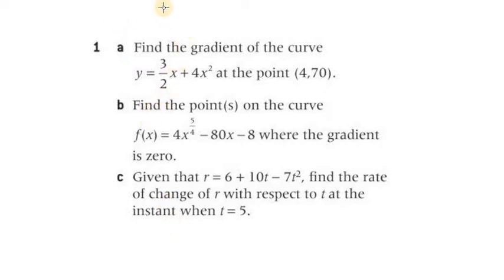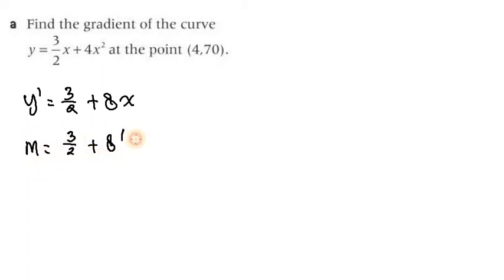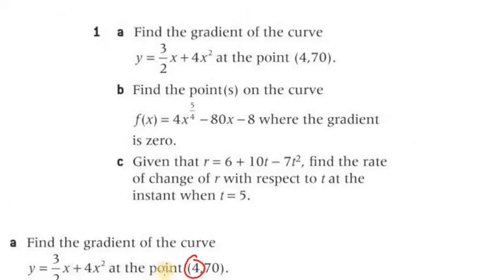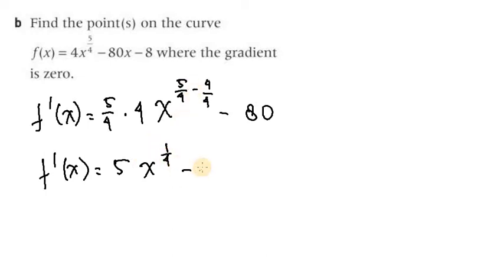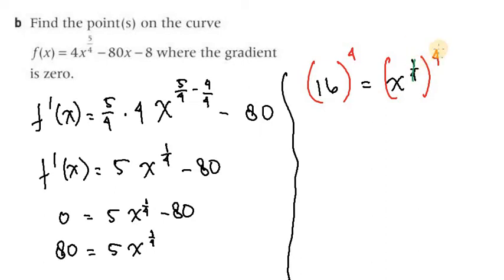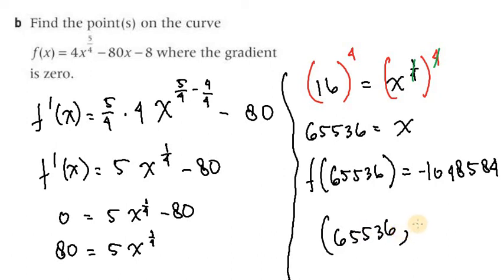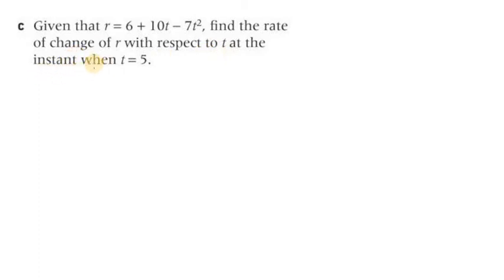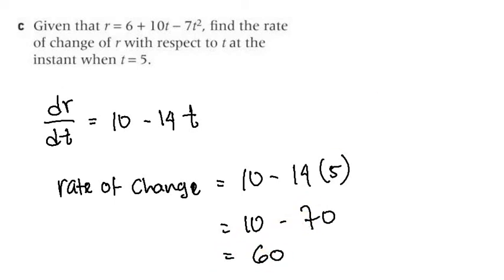Calculus Question 1 : Oxford Chapter 10 Review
Sorry, not Hease but Oxford.
Book for DP Mathematics AI HL
a. Find the gradient of the curve y=(3/2)x+4x^2 at the point (4,70)
b. Find the point(s) on the curve f(x)=4x^(5/4)-80x-8 where the gradient is zero
c. Given that r=6+10t-7t^2, find the rate of change of r with respect to t at the instant then t=5